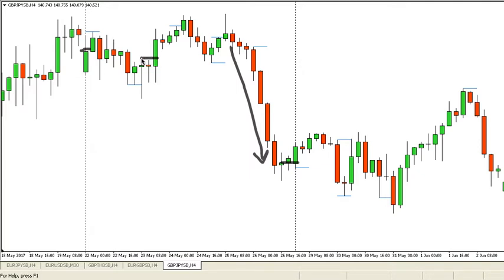Origins 11th June